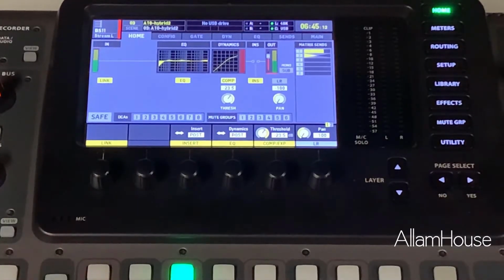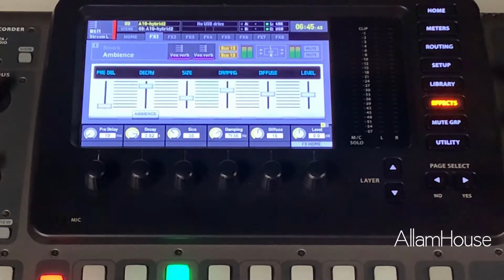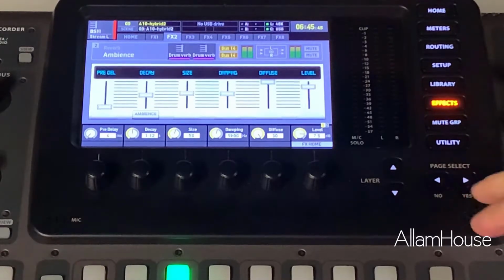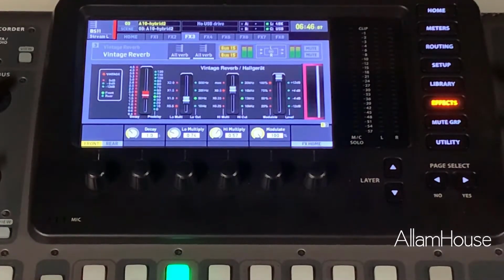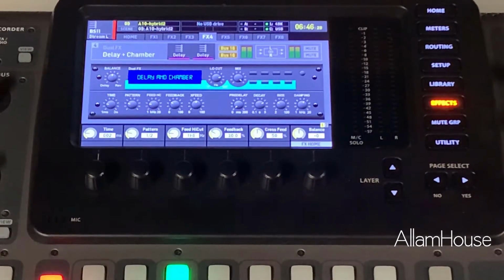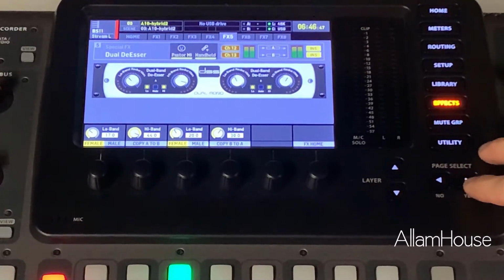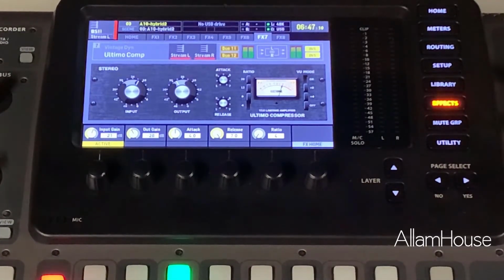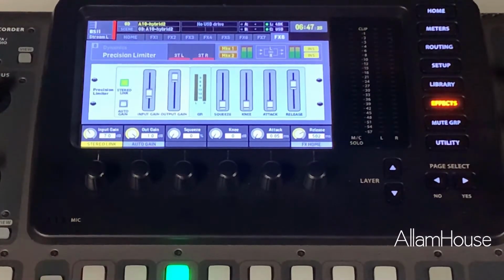Live Stream Scene Overview | X32/M32 | Video1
This is the first video in a series of training videos that I am making for my church.  We have new sound technicians coming into the team and I wanted to make sure we have some resources available for them to learn remotely.  This is a modified setup from my previous video that discusses the basis of our Post-Fader MixBUS setup for our live stream.  The effects are the biggest change, but we also incorporate the use of a Matrix to actually get the live stream sound dialed in and sent to our video switcher.

Quick Links:
0:00 - Introduction
2:07 - Inputs
4:15 - FX Returns
5:05 - DCAs
6:25 - Bus Layers
7:22 - Matrix Layer
8:10 - Assignable Section
9:50 - Mute Groups
11:22 - Live Stream Mix
12:30 - FX Overview
14:51 - Wrap-Up